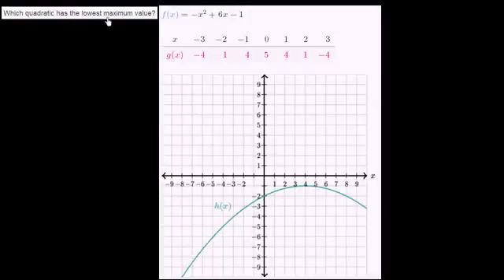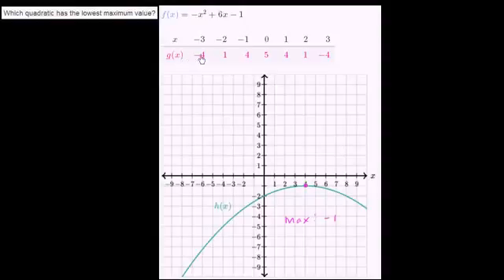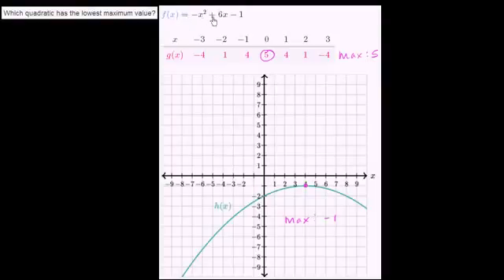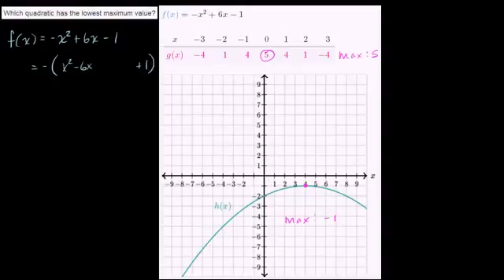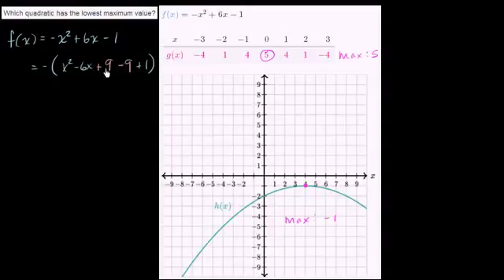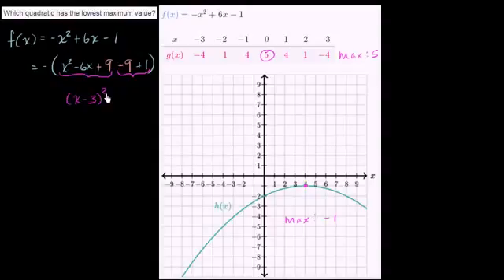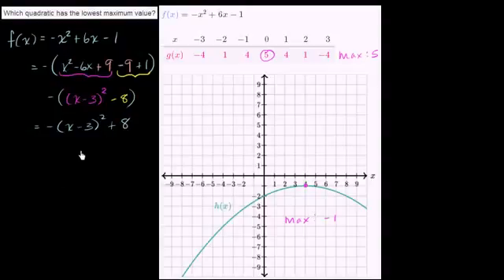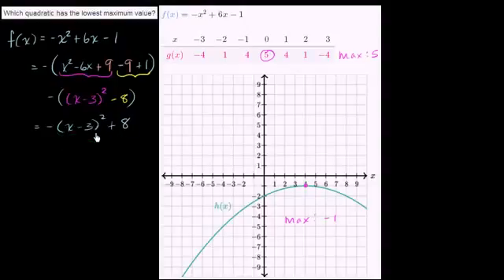Comparing features of functions 2 example 2